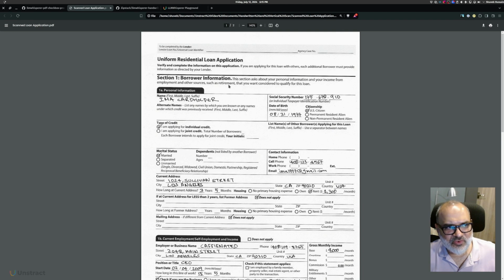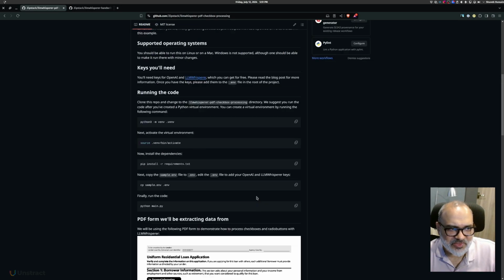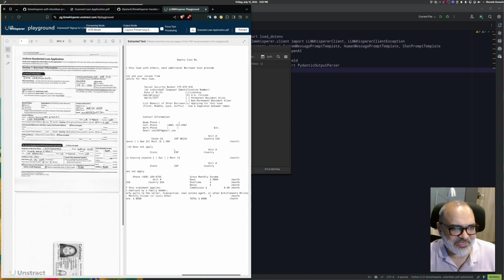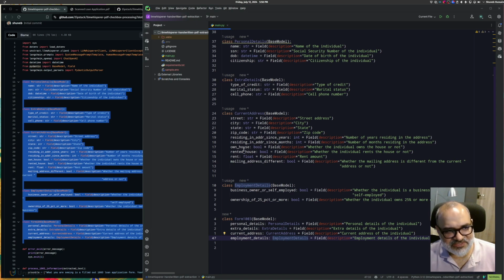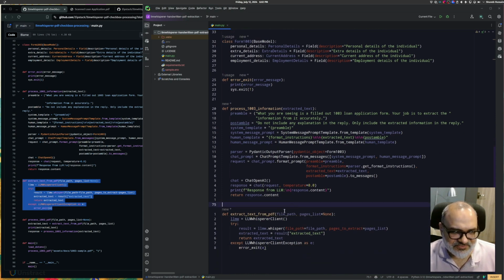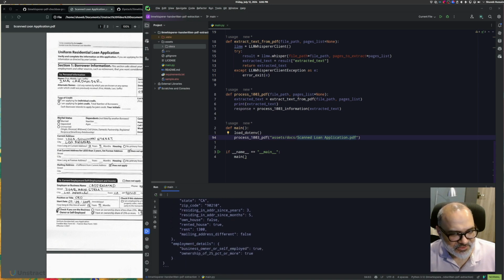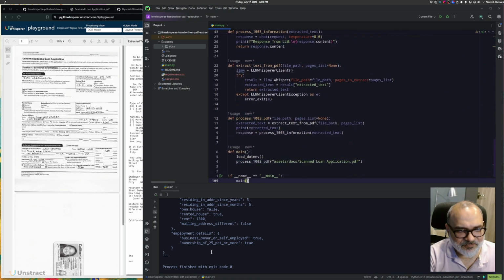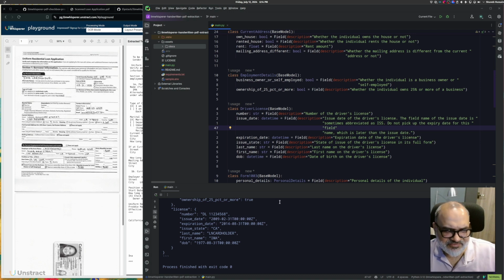Using LLMWhisperer to Extract Data from Handwritten Forms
Let's see how to process challenging PDFs that contain hand-filled forms with elements like checkboxes and radiobuttons and also bad scan pages the unfriendly orientations with LLMWhisperer. LLMWhisperer is a text extraction service that specifically targets large language models (LLMs).

PDF forms have checkboxes and radiobuttons that can be filled out by hand by the user. These form elements are used to collect various bits of important data from them. In this repo, we will show how to extract these form elements using LLMWhisperer in a way that LLMs can understand.

LLMWhisperer can both recognize checkboxes and radiobuttons and also render them in the extracted text in a manner that LLMs can understand. This allows you to use an LLM to process forms in PDFs.

LLMWhisperer can also deal with pages that have scans that do not maintain the expected orientation. In this example, we'll deal with a driver's license that is rotated 90 degrees, or is placed in portrait mode, which is not the expected orientation.